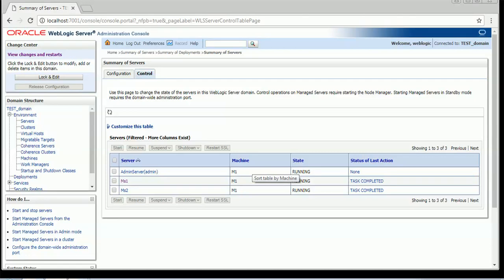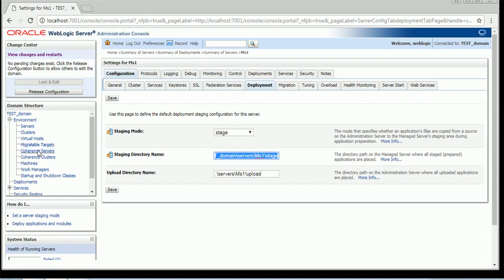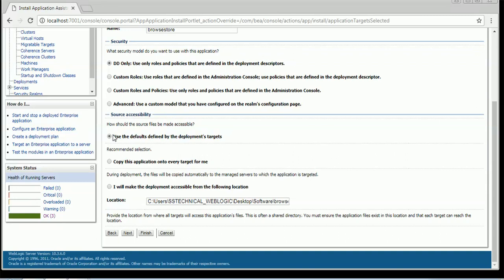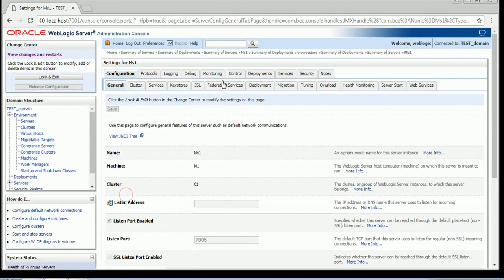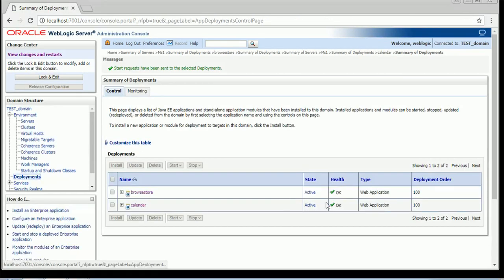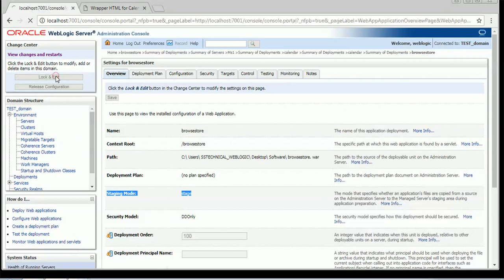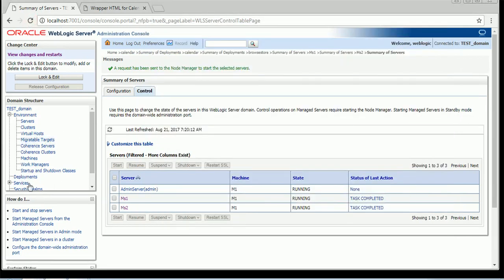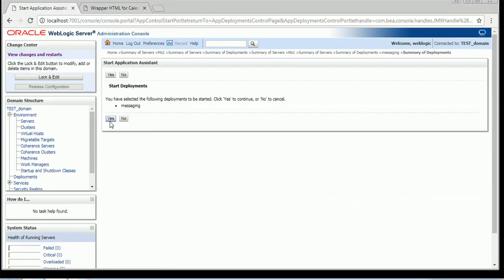Weblogic Deployment Mode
Deployment staging mode determines how deployment files are made available to target servers that must deploy an application or standalone module. WebLogic Server provides three different options for staging files: stage mode, nostage mode, and external_stage mode.